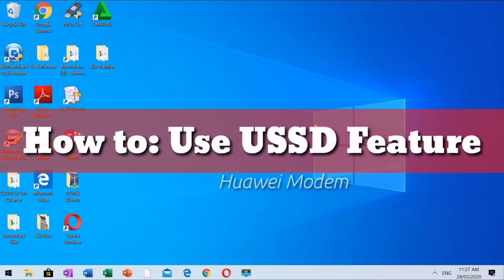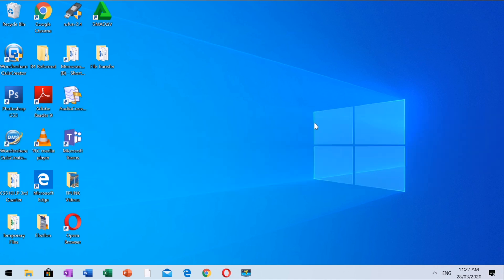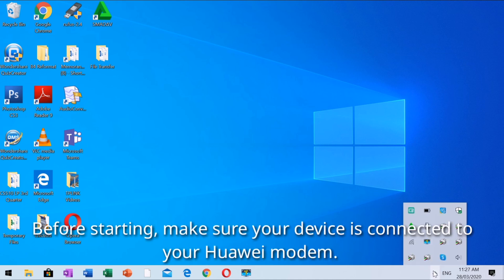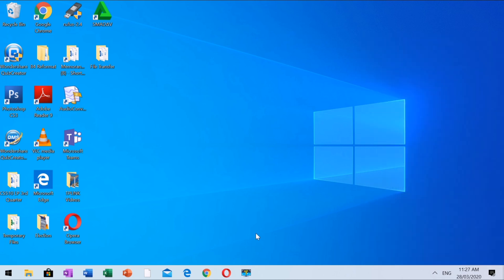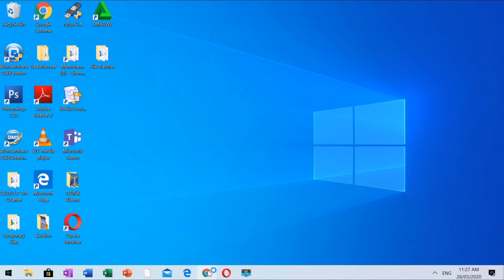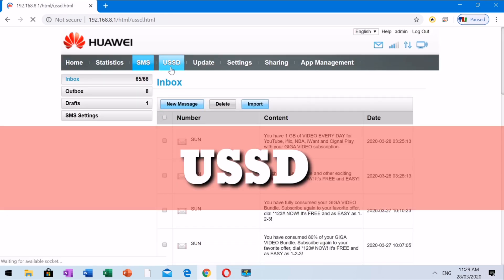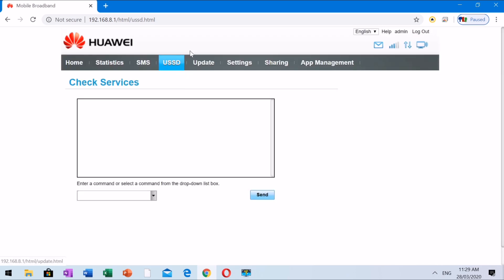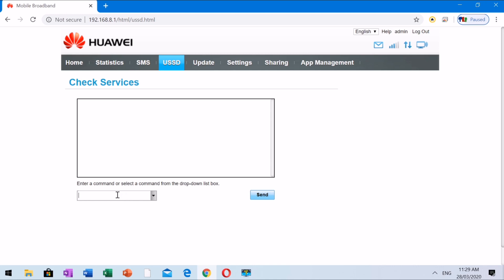How to: Use USSD (Unstructured Supplementary Service Data) Service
Interactive data services are provided through the Unstructured Supplementary Service Data (USSD) services. After submitting a USSD command from the Mobile Broadband, you can access an interactive data service provided by the network operator.

ussd
features
openline
modem
B315s-936